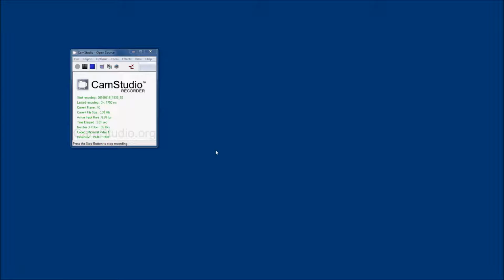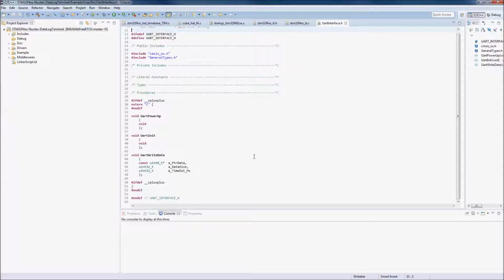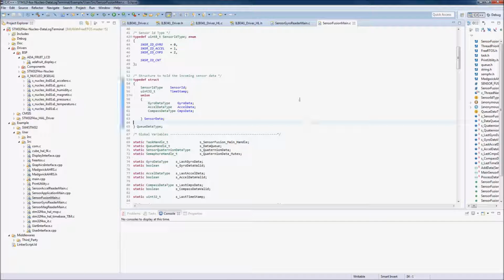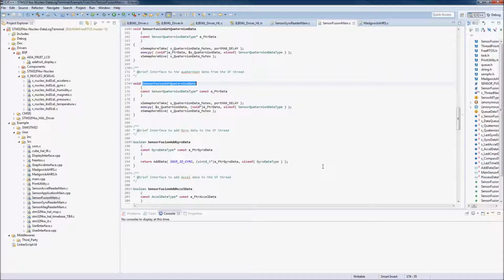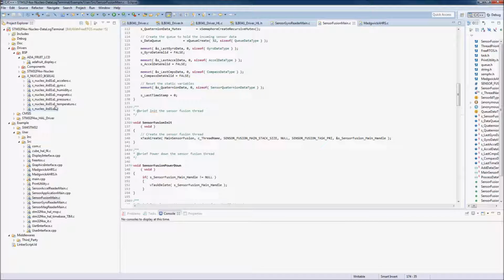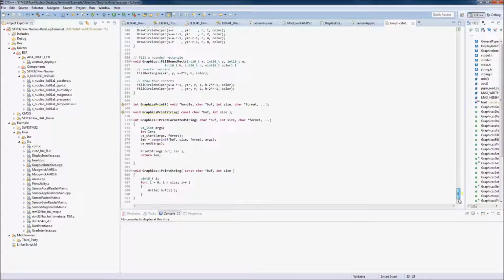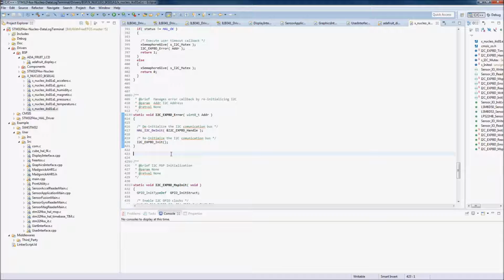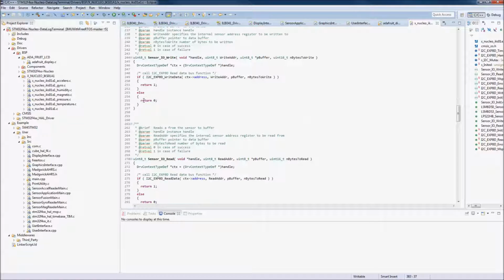My Movie final